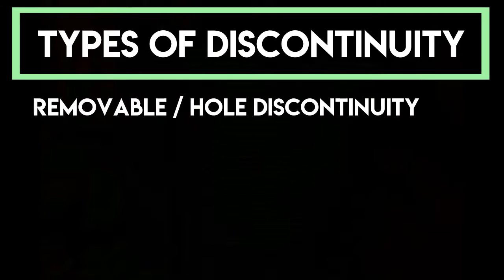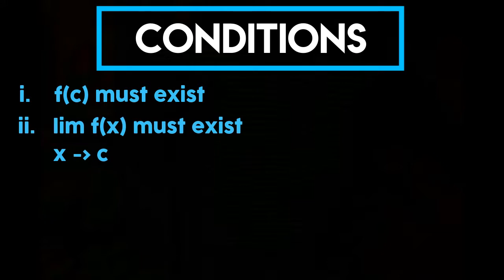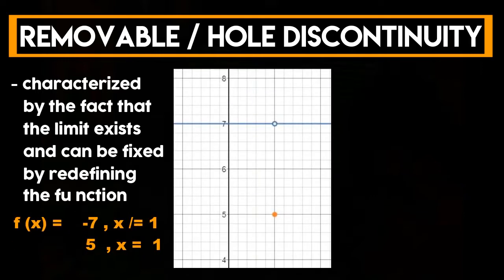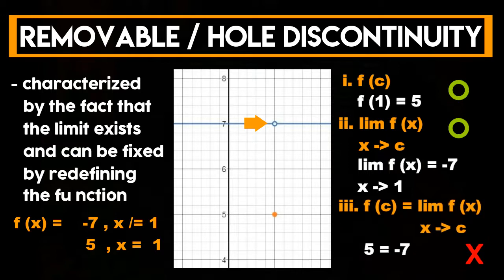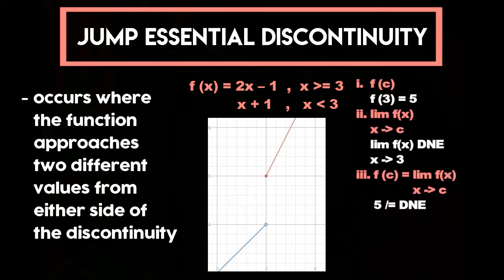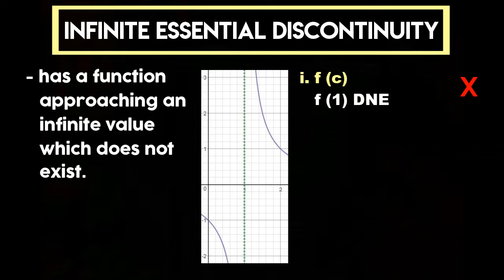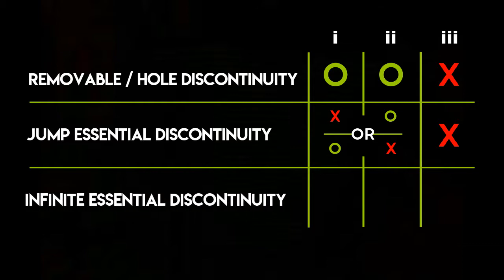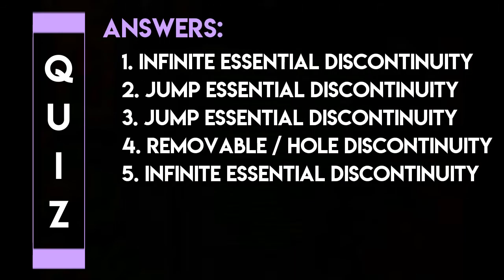TYPES OF DISCONTINUITY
Basic Calculus  STEMG11 - RNSHS
Aneya Samson
Ryan Jay Omido